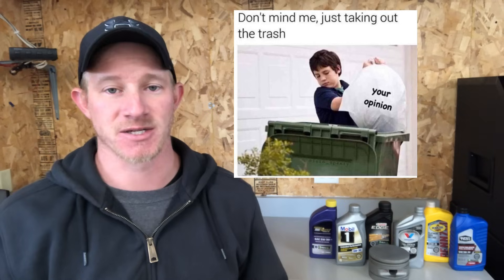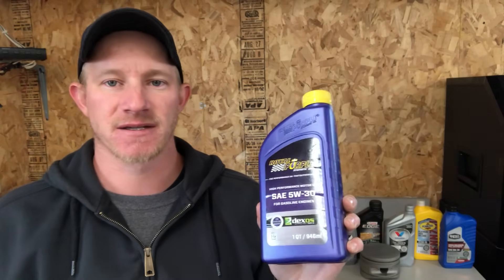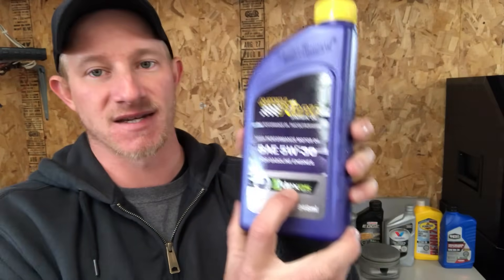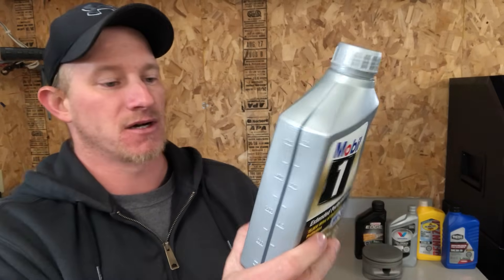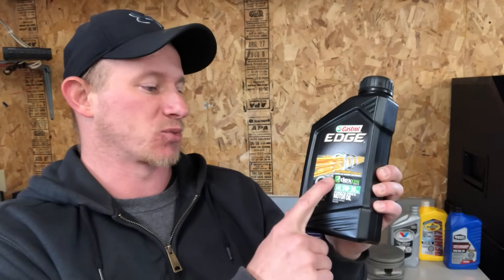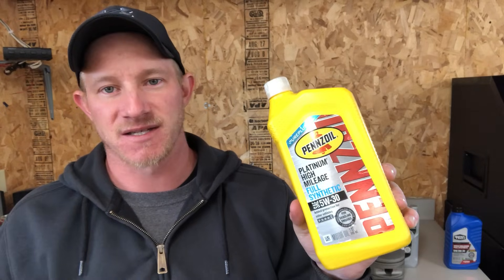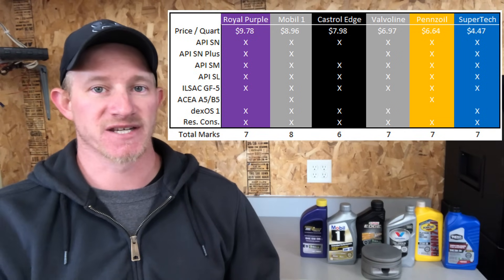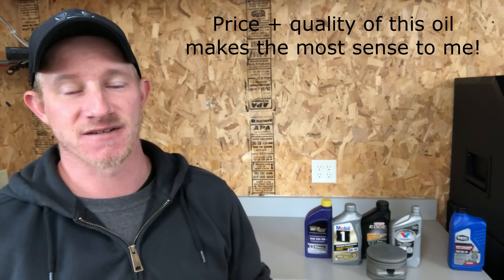Synthetic Motor Oil Comparison | Which Engine Oil is Best?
In this video we'll compare 6 motor oils to find out which one is the best for it's price and value, according to API standards. Royal Purple, Mobil 1, Castrol Edge, Valvoline, Pennzoil, and Supertech are reviewed to see which is the best synthetic oil based on API standards.